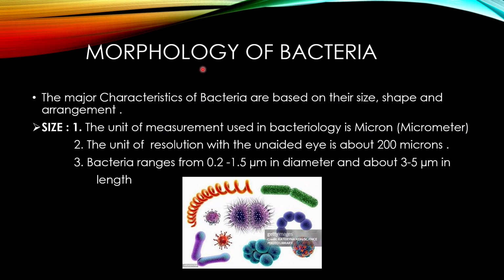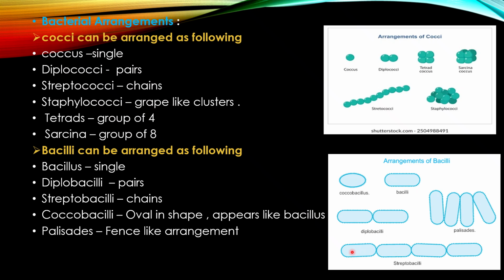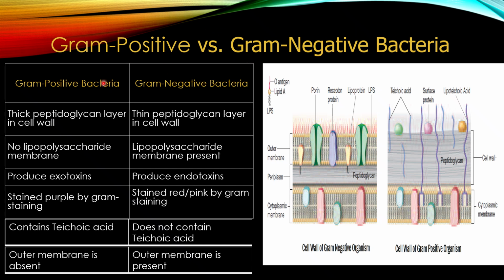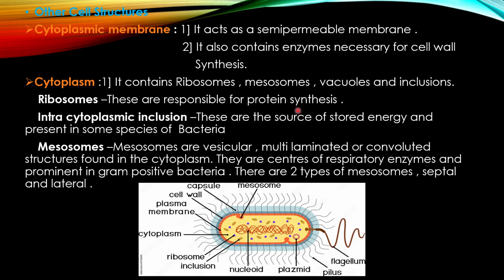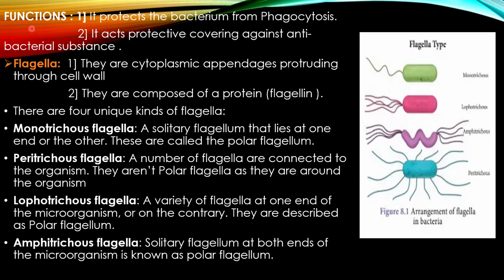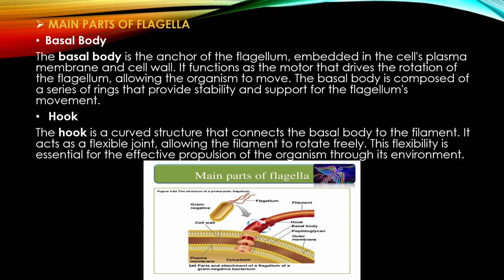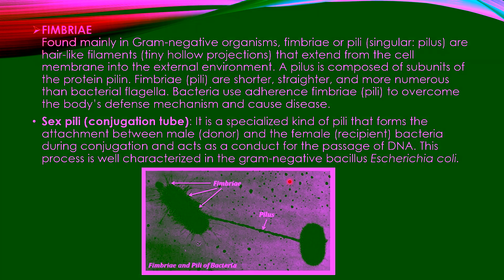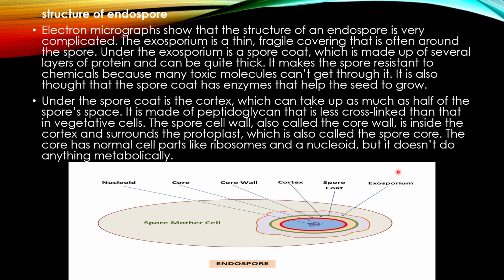Morphology and Physiology of Bacteria - MSc / BSc / DMLT/ GNM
This lecture explains on Morphology and Physiology of Bacteria .